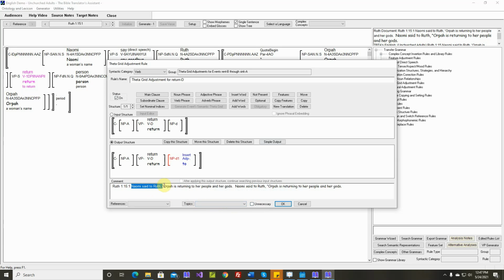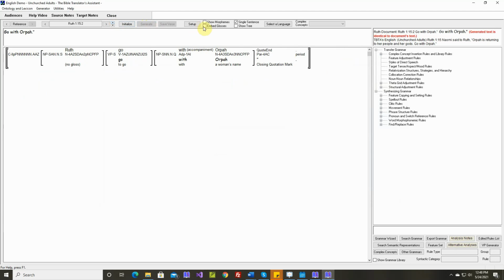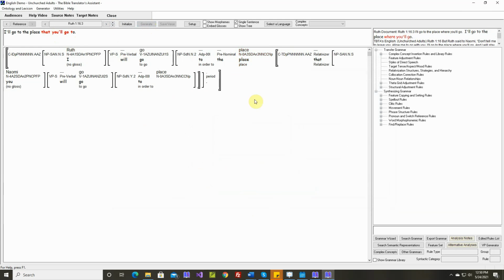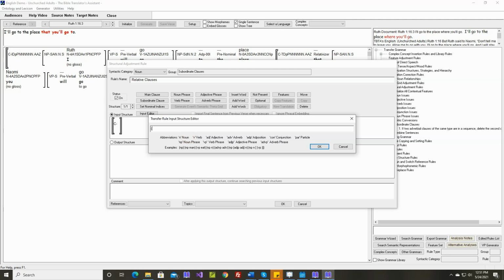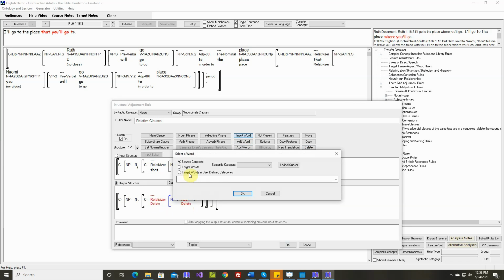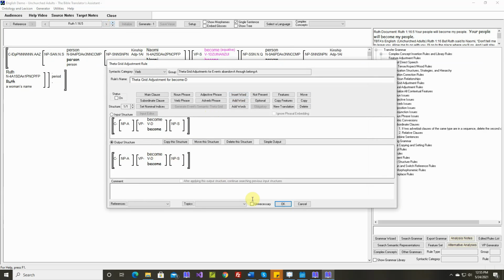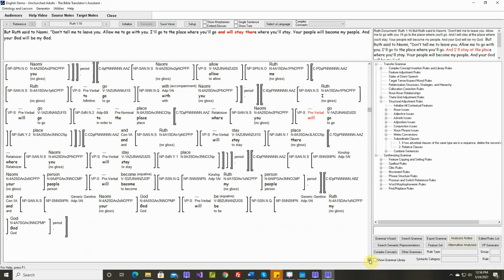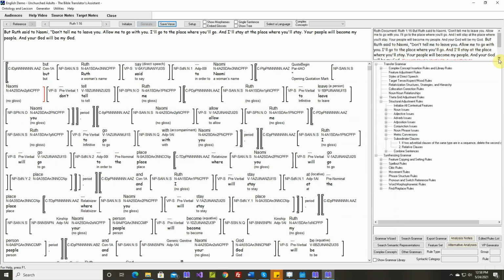Tutorial 66: Generating Ruth 1:15-16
This video shows how to write the necessary grammar rules to generate a draft of Ruth 1:15-16 in English using The Bible Translator's Assistant.